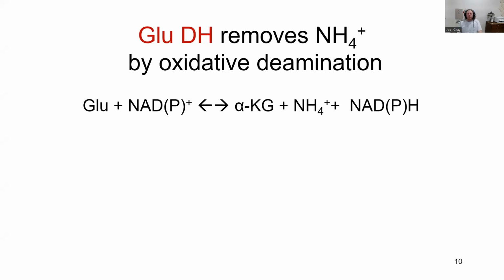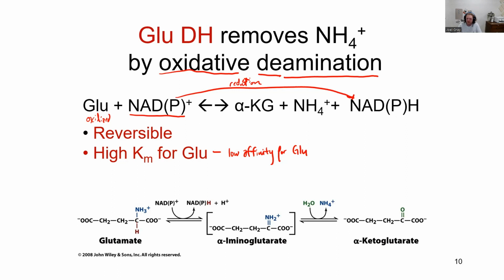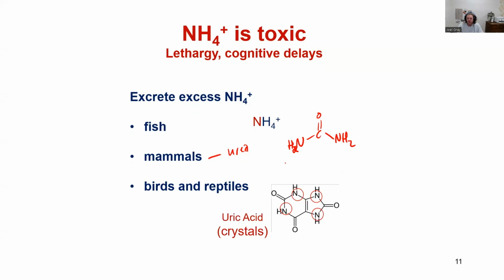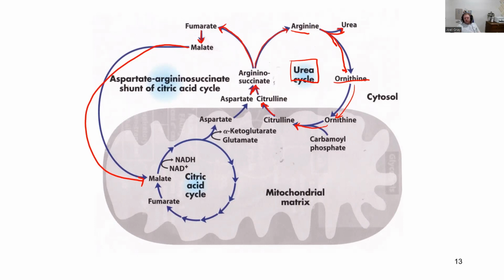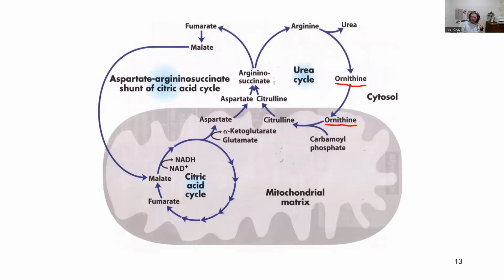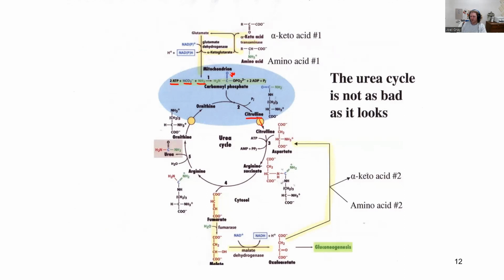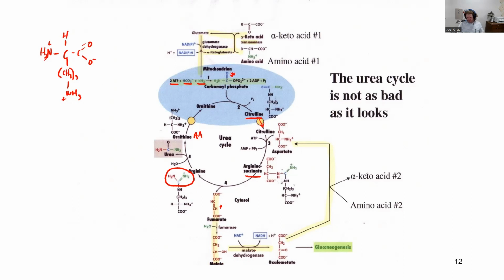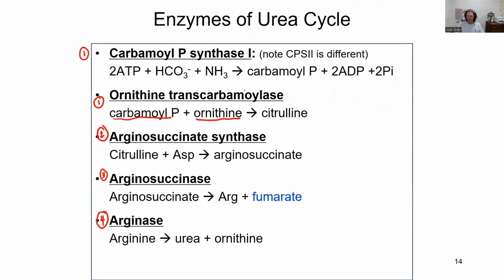Protein Catabolism - pt3